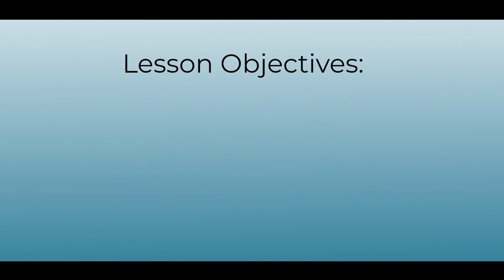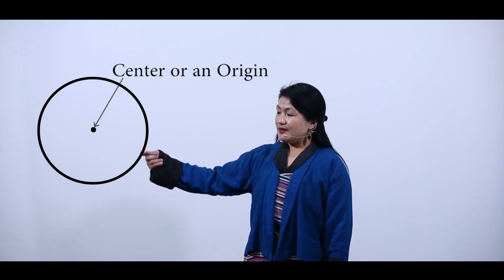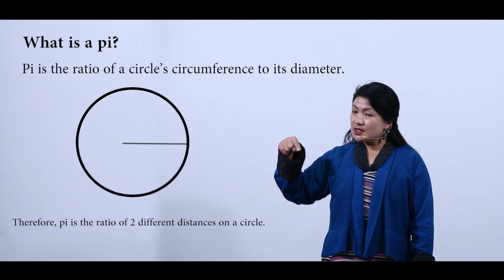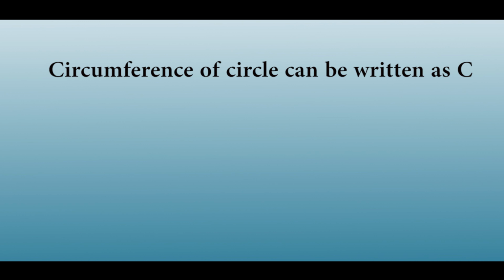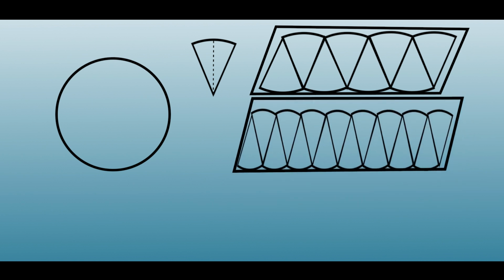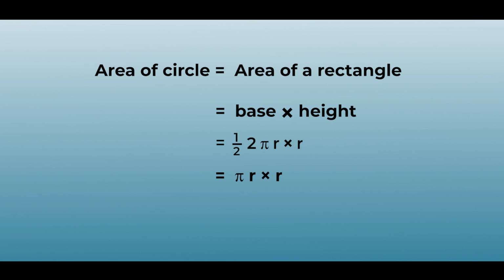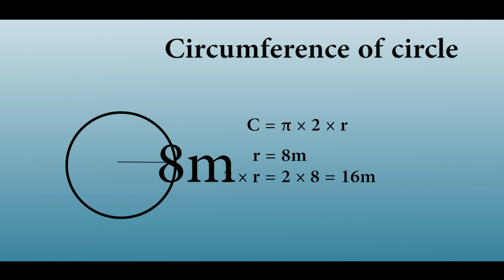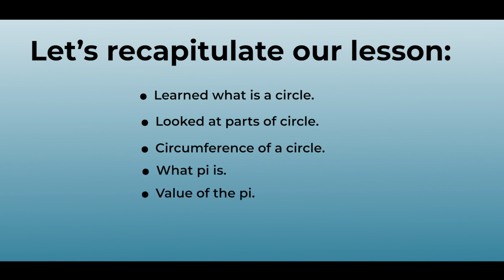Mathematics Key Stage 3 : Circumference and Area of Circle